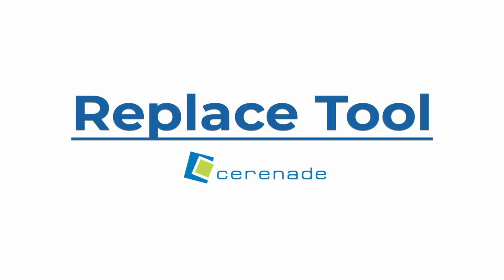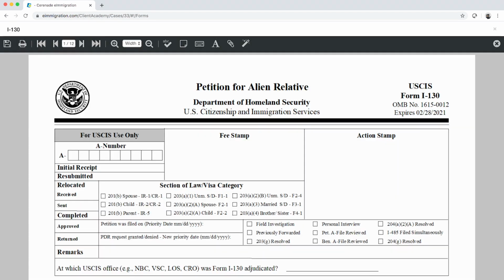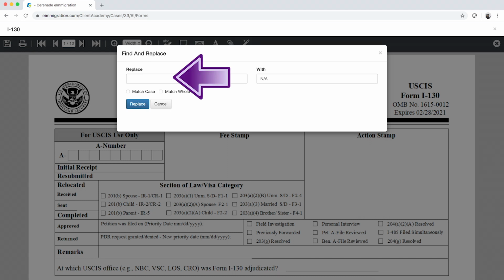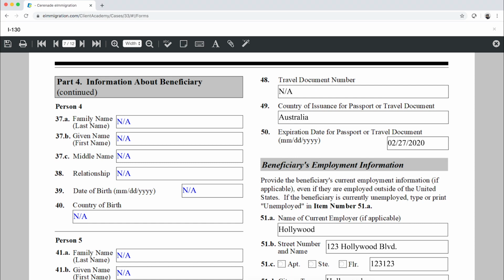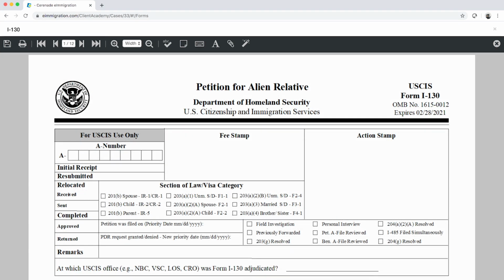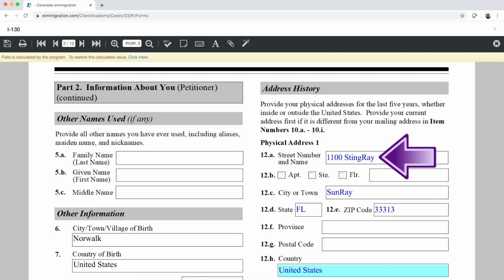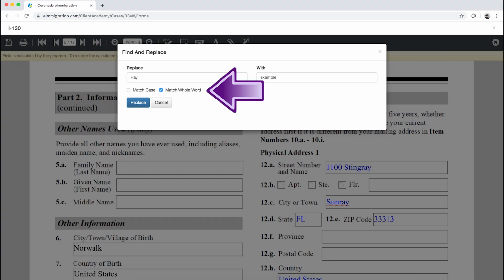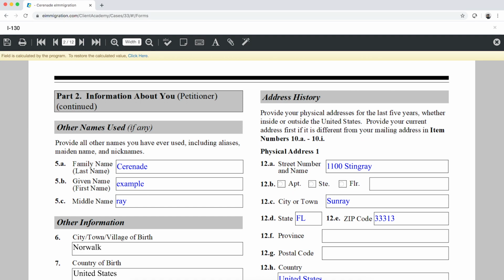Replace Tool For Forms